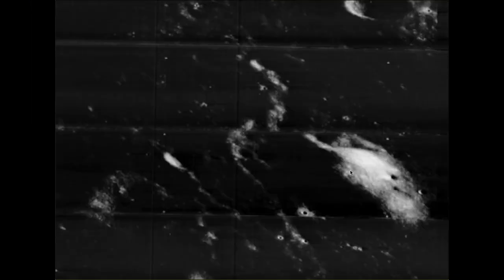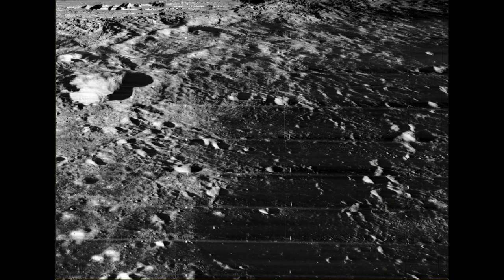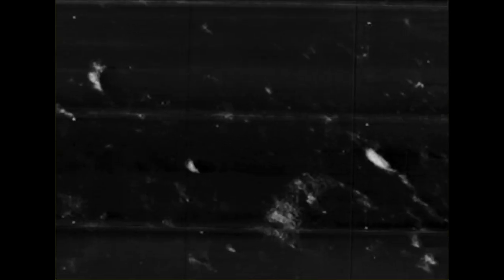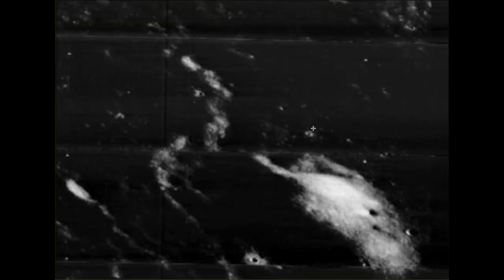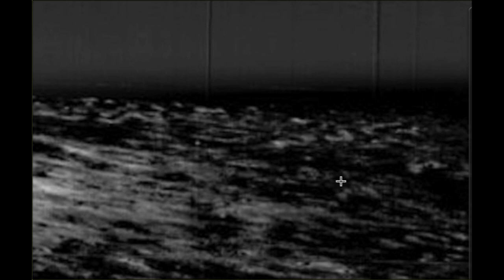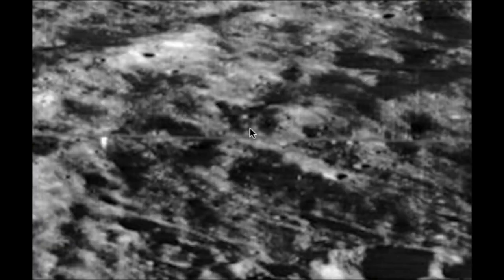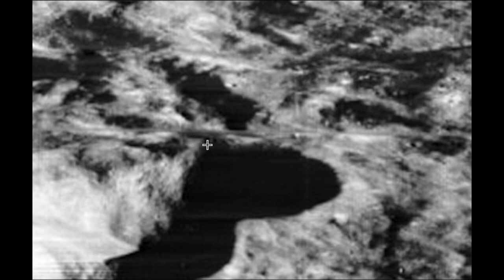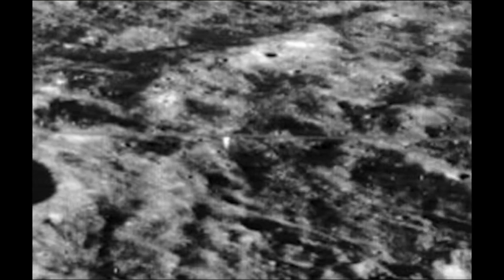HD, Structure Discovered On Moons Surface, In HD Quality, UFO Sighting News June 2013.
This is the higher quality video of the structure on the moon I found in a NASA photo. This video will look much better when put into HD settings and full screen mode. My apologies for releasing the lower quality video earlier today.